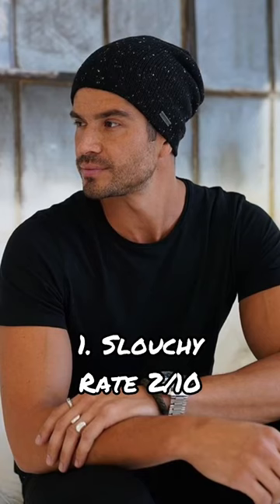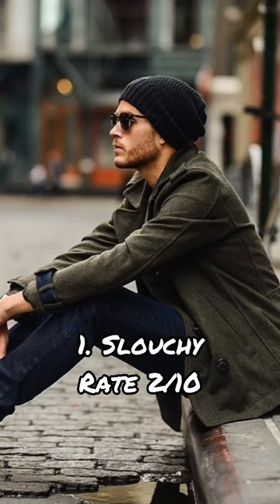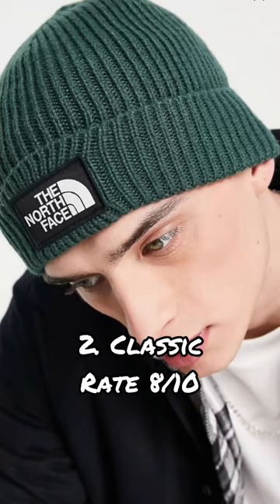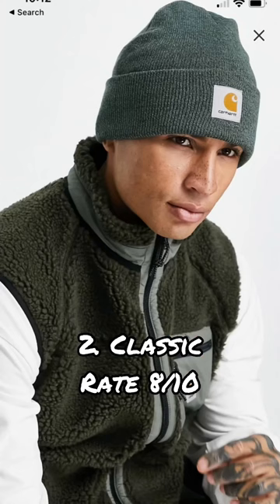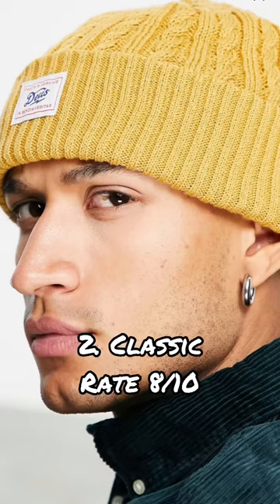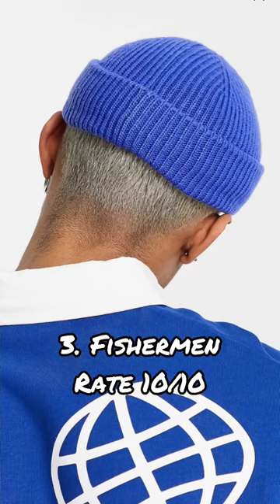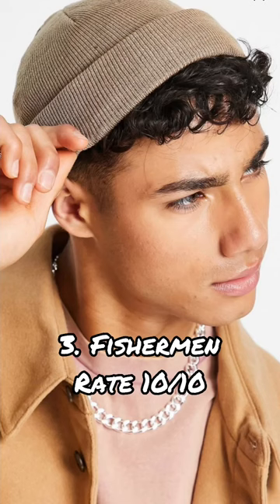3 ways to wear a beanie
3 ways to wear a beanie

We go over men’s style tips, the best sneakers to wear, and men’s grooming. Hope you guys enjoy the content because I love making it for you.